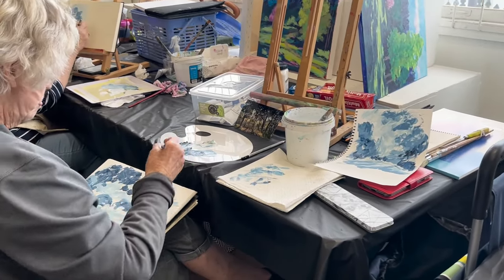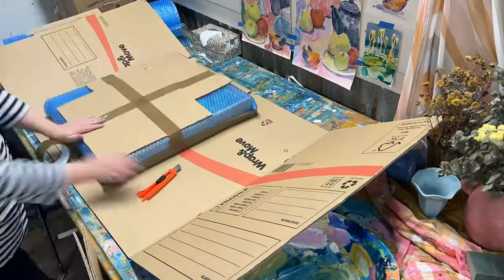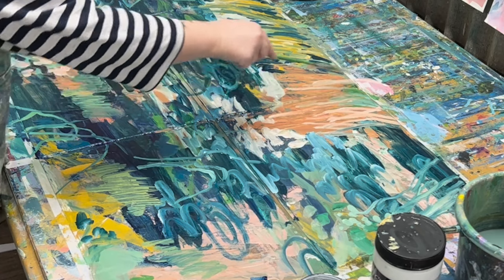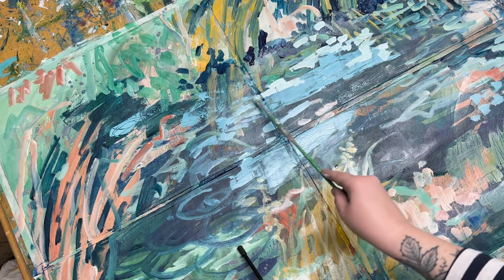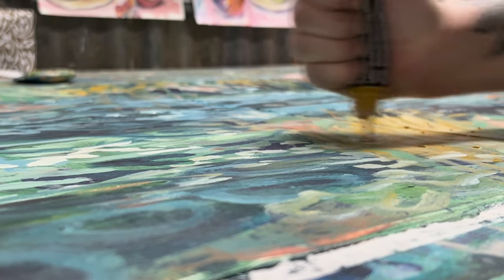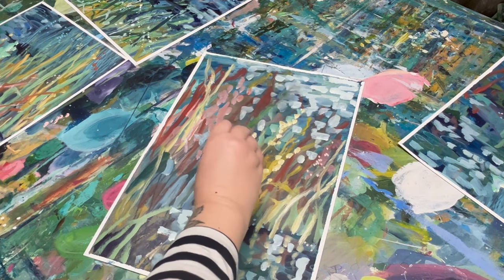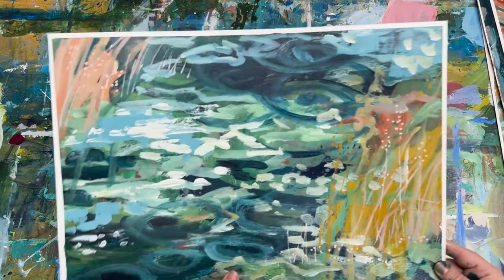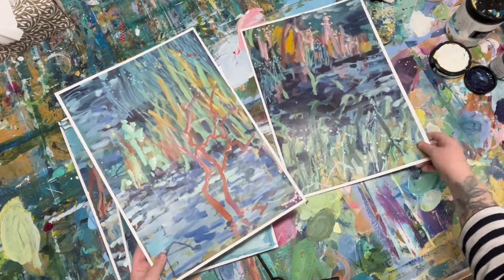Painting Abstracts - Contrast and Rhythm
In this video, I show you some of my processes for creating fascinating abstracts, and I talk about the two design elements I use the most when thinking about abstract art.